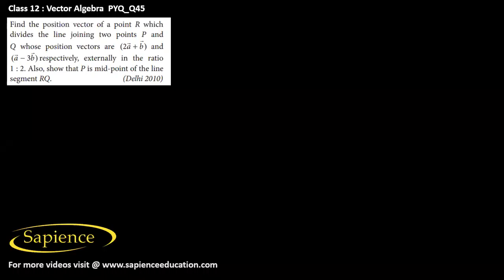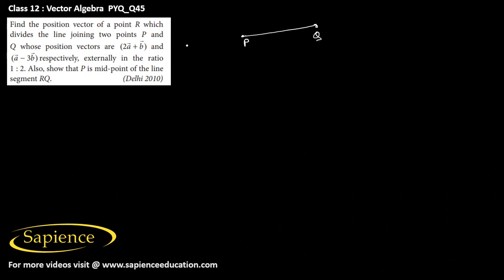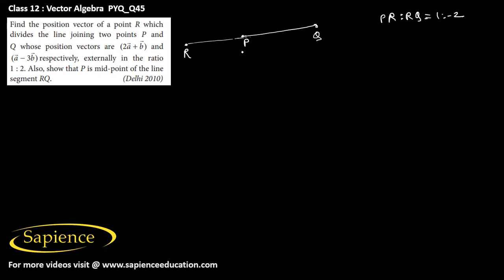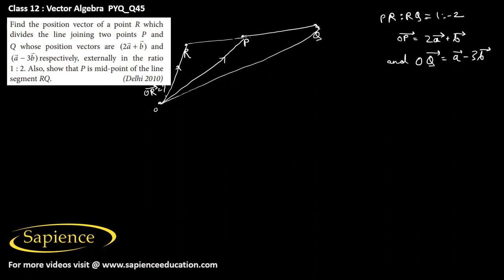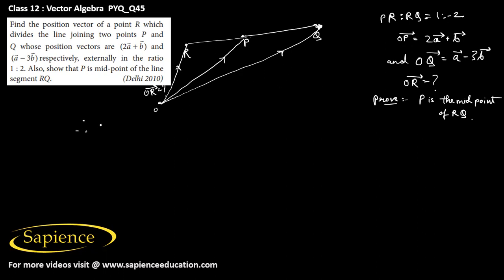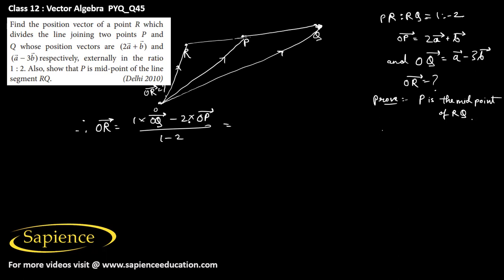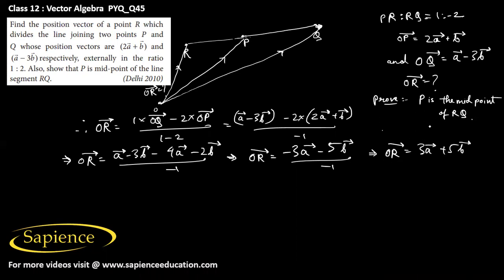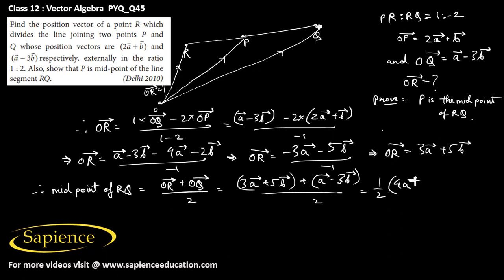Vector CBSE PYQ Q45